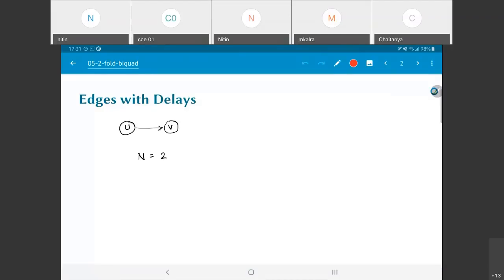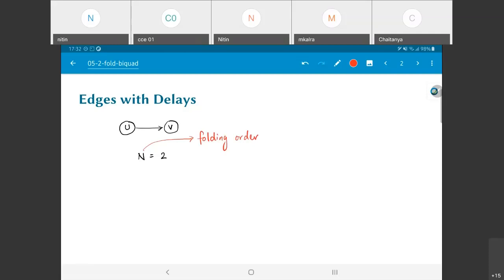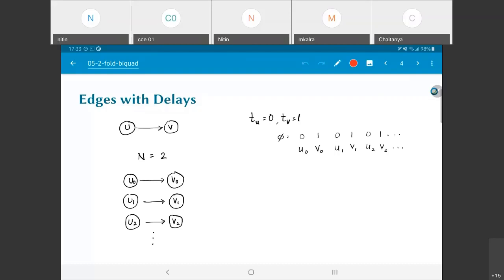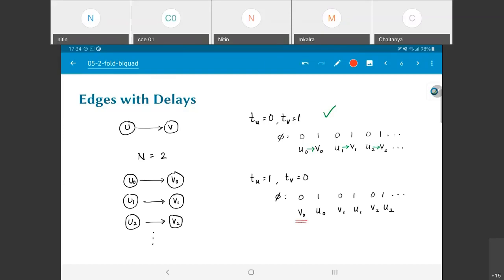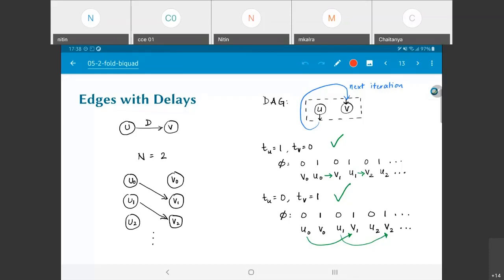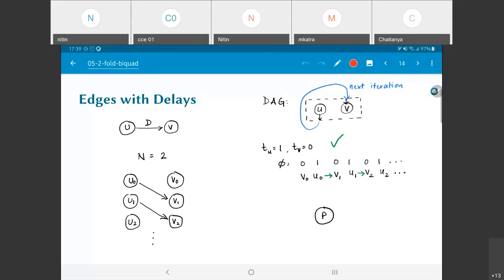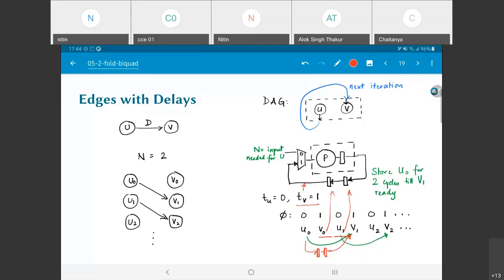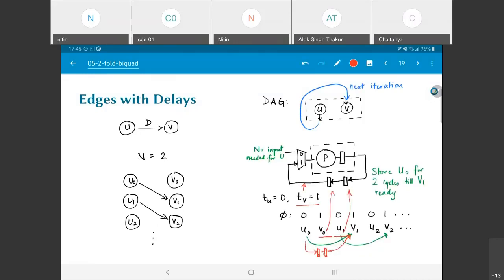EE5332 L5.4 - Folding - edges with delays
Inserting registers to get correct timing of operations on shared hardware